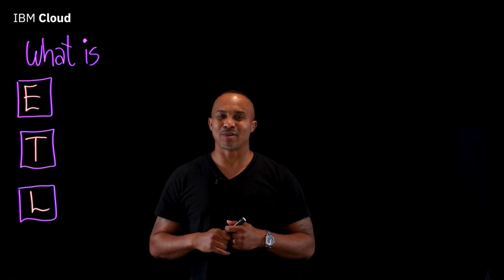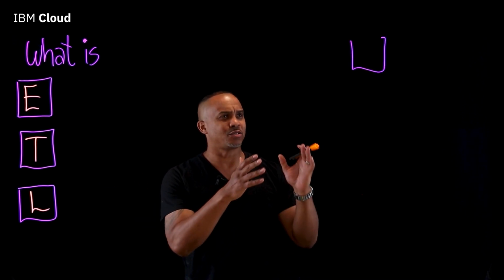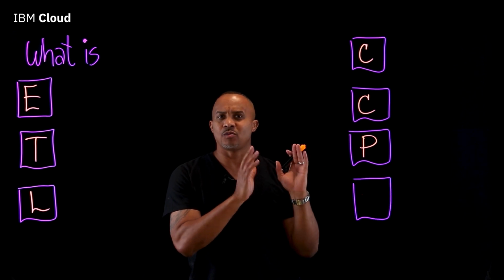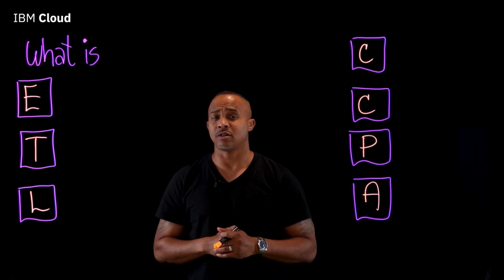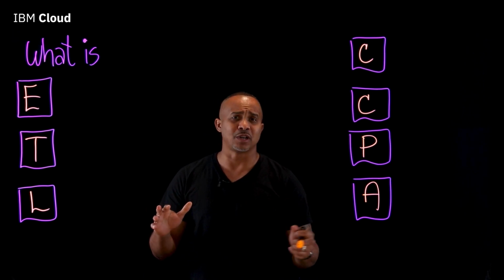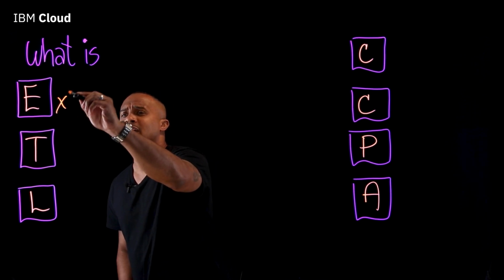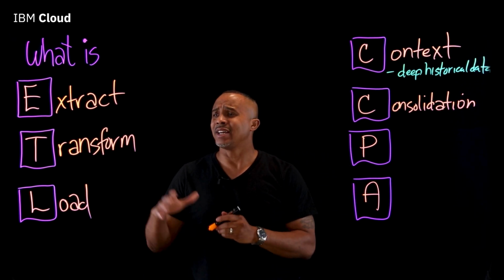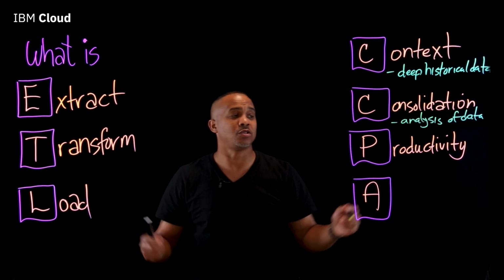What is ETL (Extract, Transform, Load)?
Blog Post: ELT vs. ETL: What's the Difference?

Wondering what ETL is all about? Jamil Spain explains what ETL is and what it can do for you to improve your data analysis and productivity.